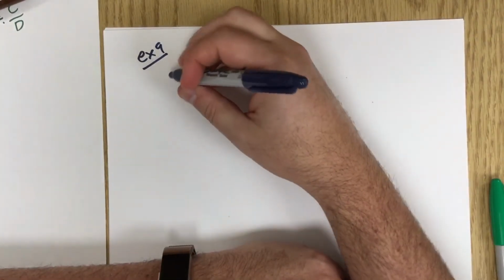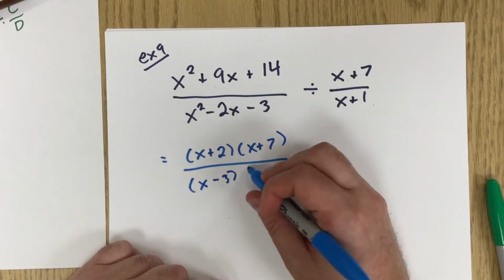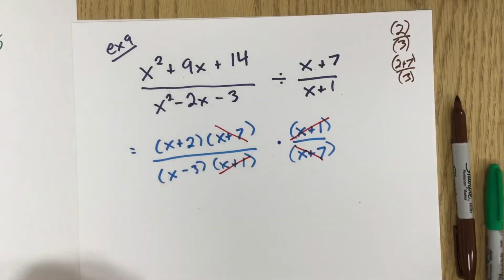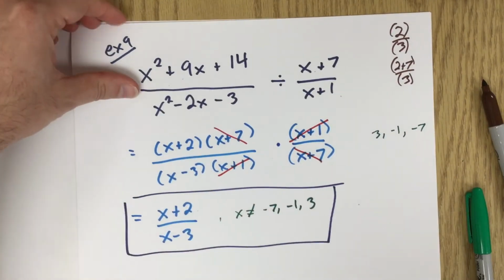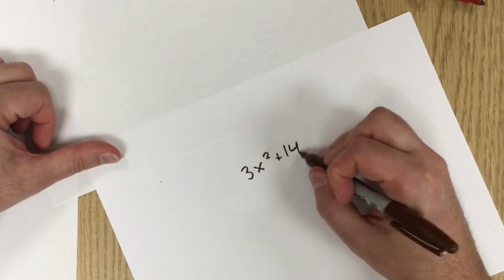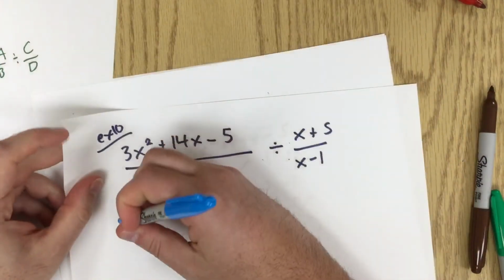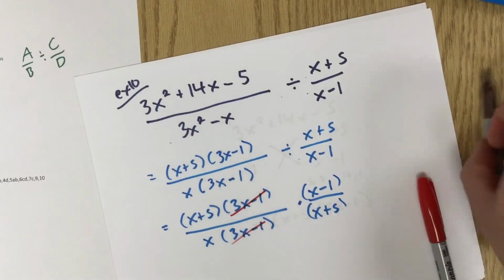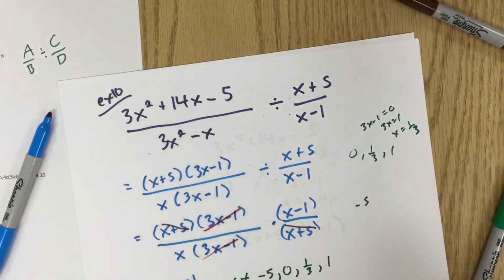Multiply and divide rational expressions part 6/6